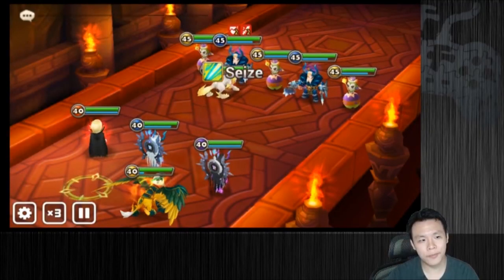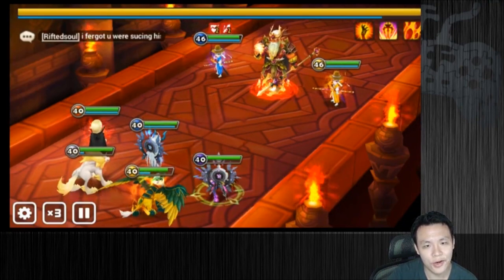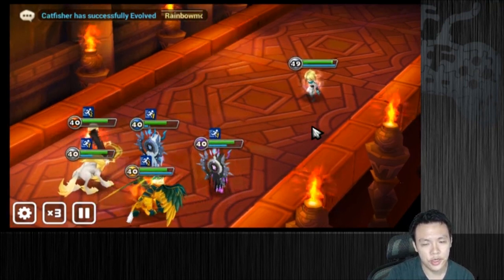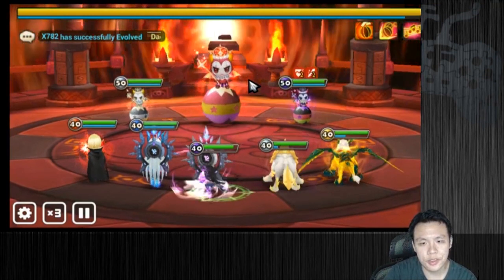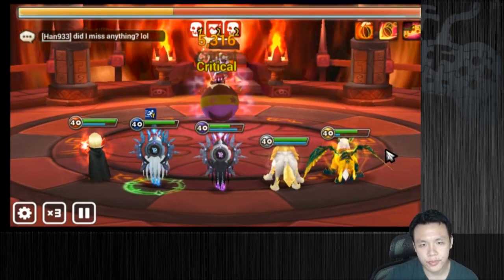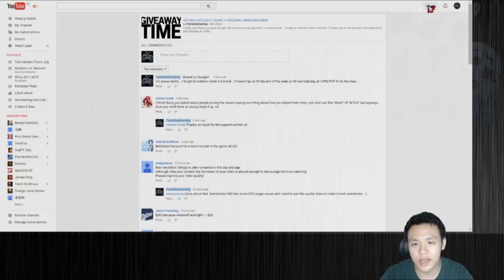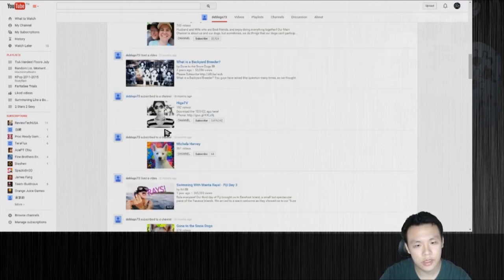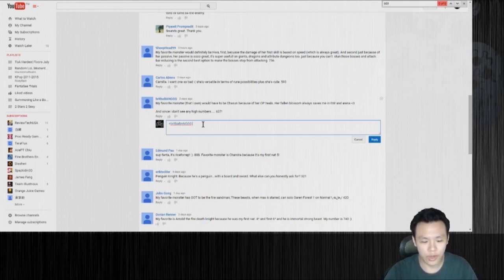Summoners War Fire Brownie HoH Dungeon Guide + Giveaway Announcements!!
Programs Used:
Asus PC Link
Open Broadcast Software
Adobe Premiere